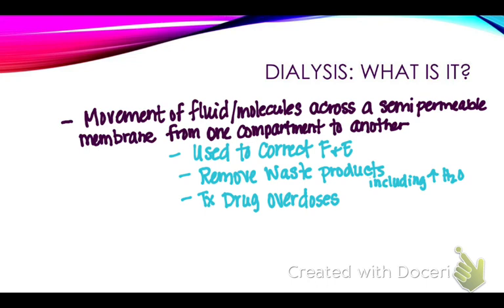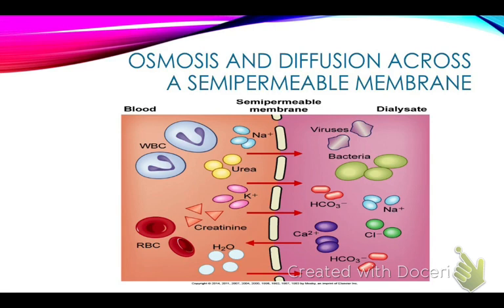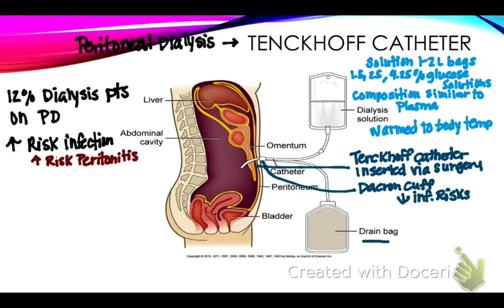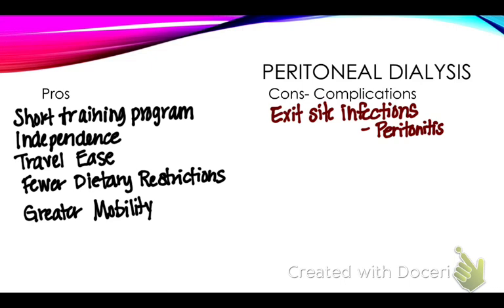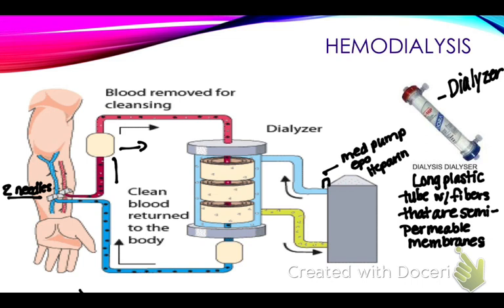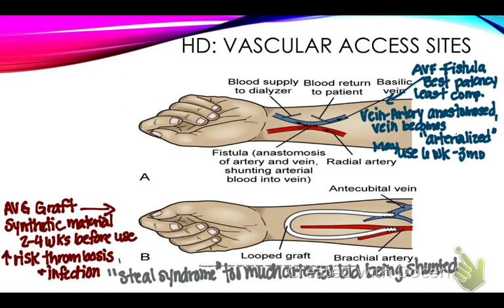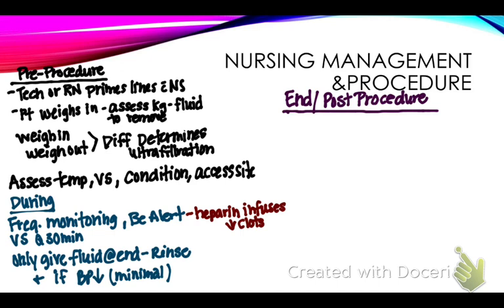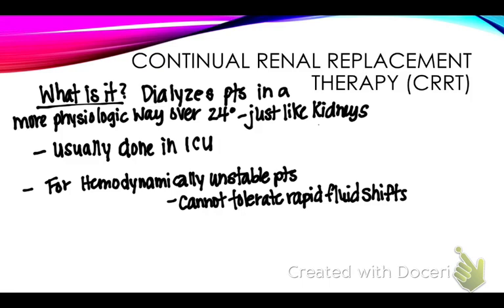2021 Dialysis Audio Lecture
PD, HD,CRRT